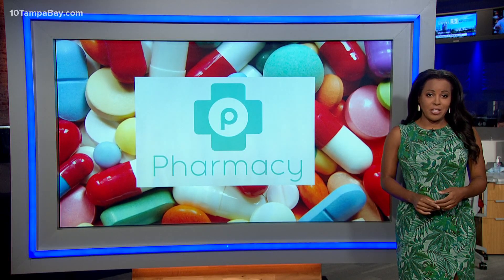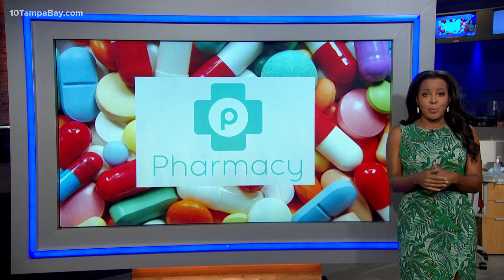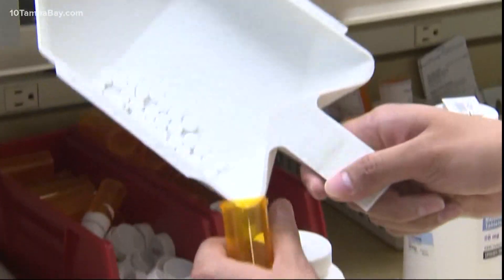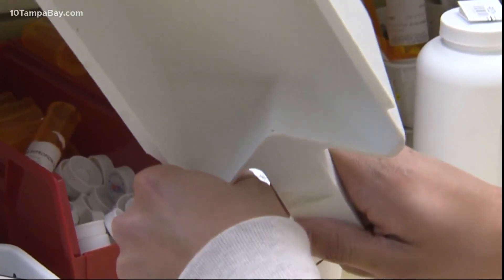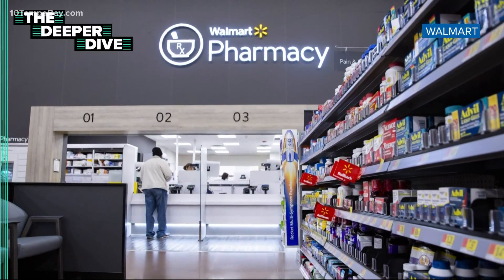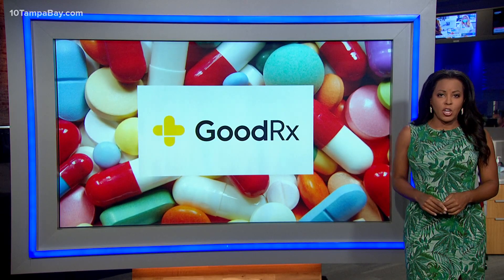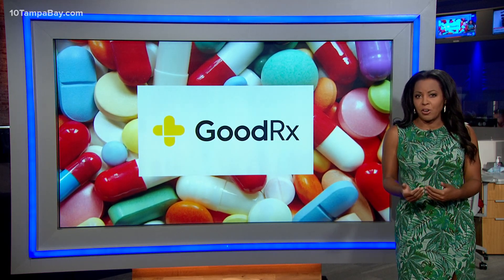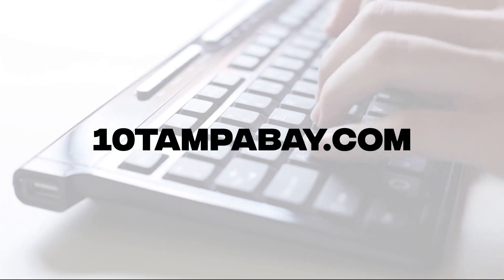Publix is ending its free prescription program. So here are other options for cheap drugs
Everything is costing more these days with inflation, so it might not be a surprise that Publix is doing away with the free medication program this summer.

It has been around for nearly 15 years, so you might have been dependent on it to get your prescriptions filled. A handful of popular drugs including antibiotics and treatments for high blood pressure and diabetes have been available for free through the Lakeland-based retailer.